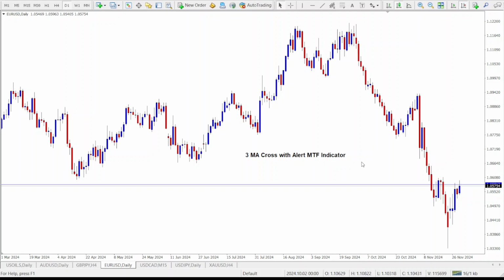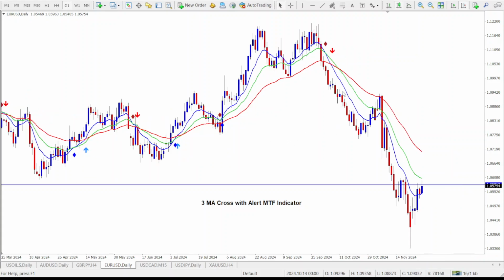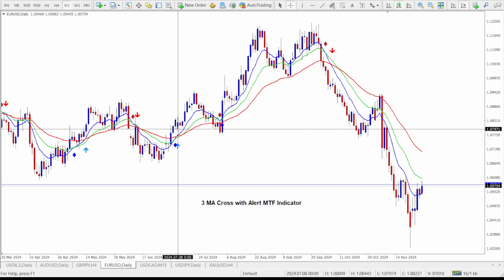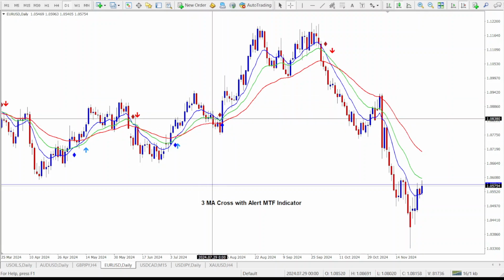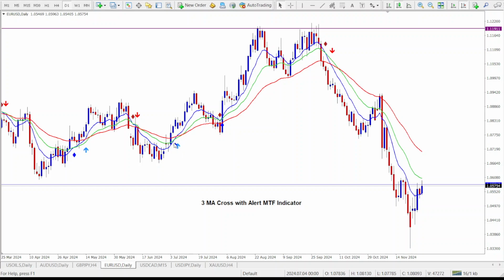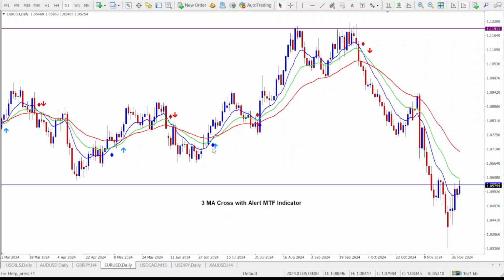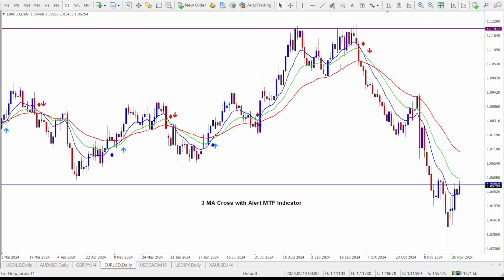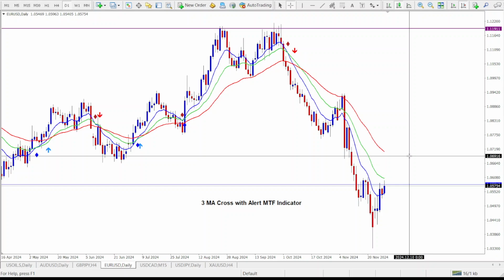3 MA Crossover with Alert MTF Indicator for MT4 & MT5 – Your Guide to Trend Trading Signals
The 3 MA Cross with Alert MTF Indicator is an essential tool for forex traders who rely on moving averages for trend analysis. This advanced indicator overlays three multiple-timeframe exponential moving averages (EMAs) on your chart: fast, medium, and slow. By analyzing the crossovers of these EMAs, the indicator provides clear buy and sell signals for precision trading.

When a bullish crossover occurs, the indicator plots a blue arrow and diamond, signaling a potential upward trend. Conversely, a bearish crossover is marked by a red arrow and diamond, indicating a possible downward trend. These visual cues, combined with the multi-timeframe functionality, allow traders to make more informed decisions across various time horizons.

Whether you're a scalper, day trader, or swing trader, the 3 MA Cross with Alert MTF Indicator is a versatile addition to your trading strategy. Its simplicity, accuracy, and clarity make it a powerful tool for both beginners and seasoned traders.